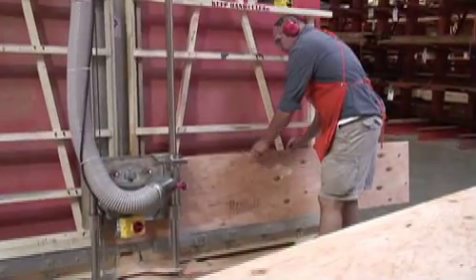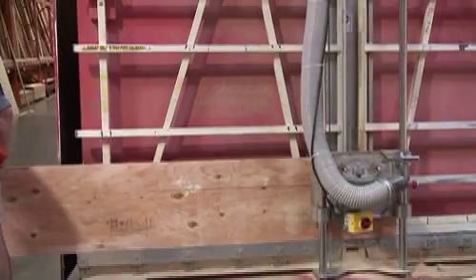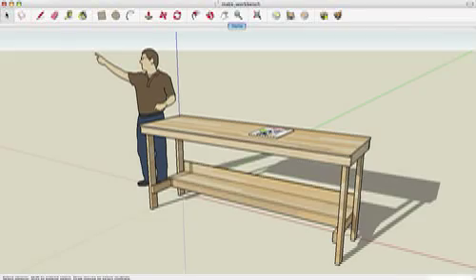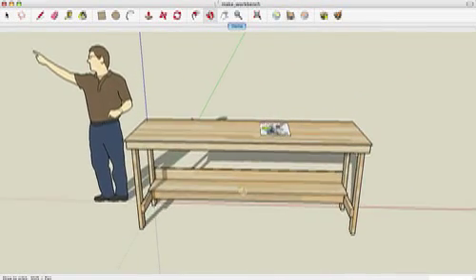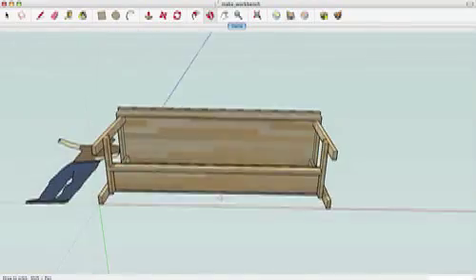Make Video Podcast - Weekend Projects - Workbench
This weekend, make a workbench to make your projects on!